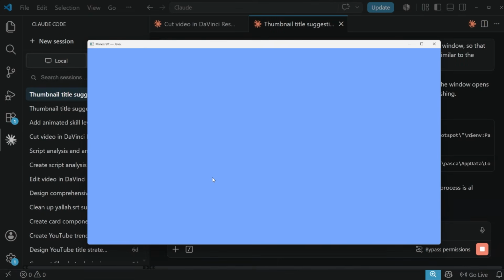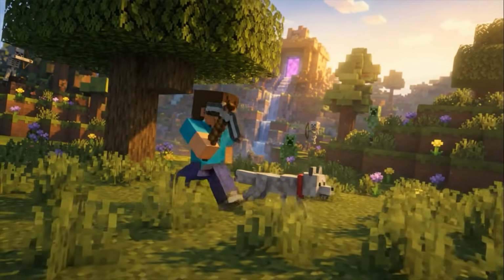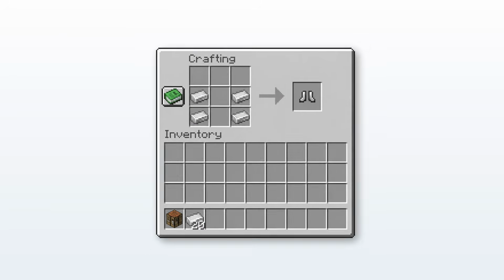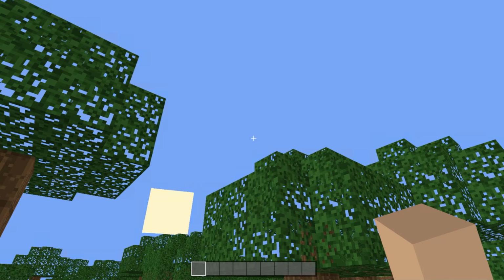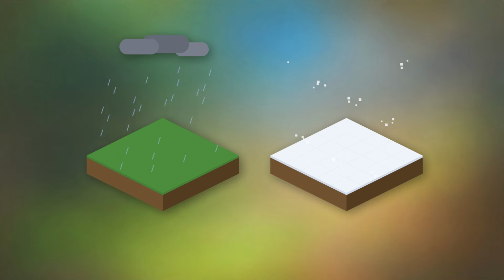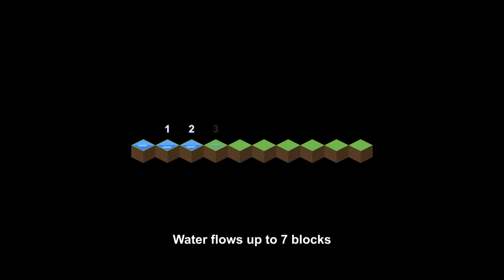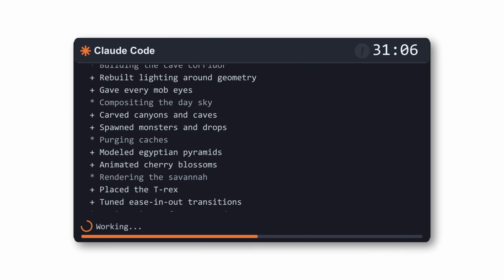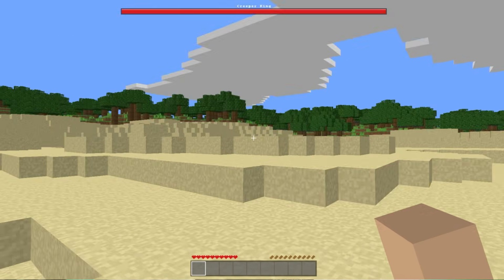I Rebuilt Minecraft in 48 Hours Using Only AI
I rebuilt Minecraft completely from scratch in 48 hours — using only AI, specifically Claude Code. I just prompted Claude Code until an entire voxel game existed: infinite worlds, caves, day/night, mobs, crafting, flowing water… and then biomes & bosses real Minecraft never had.